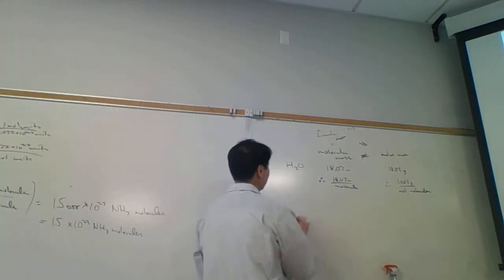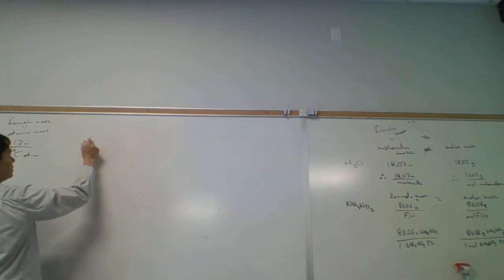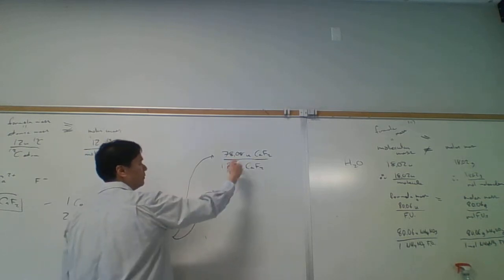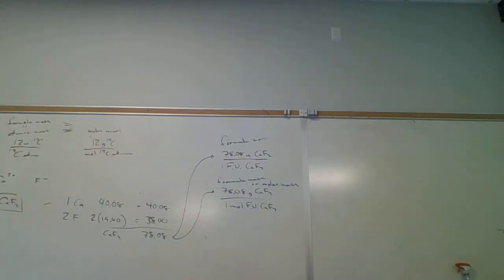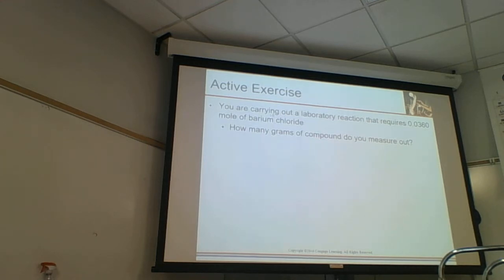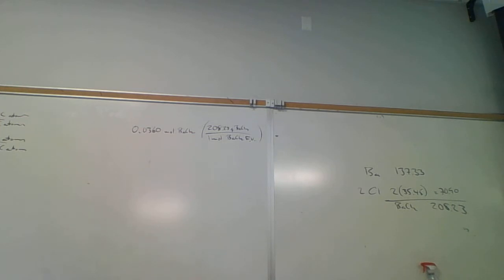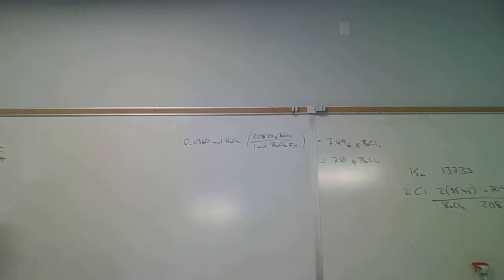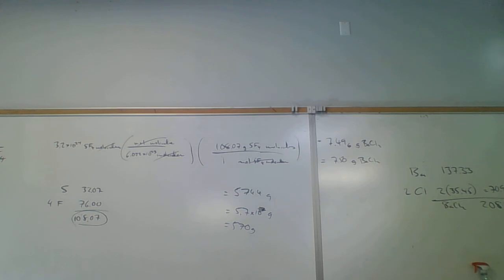Chem 4 1226 031919 D